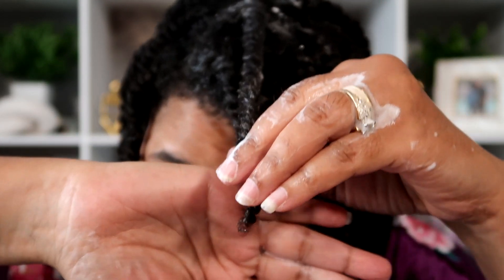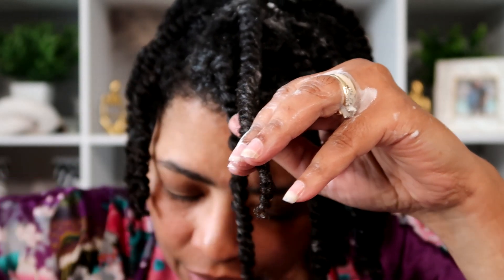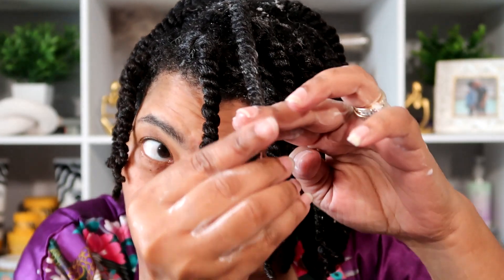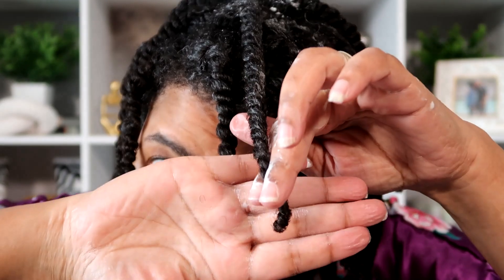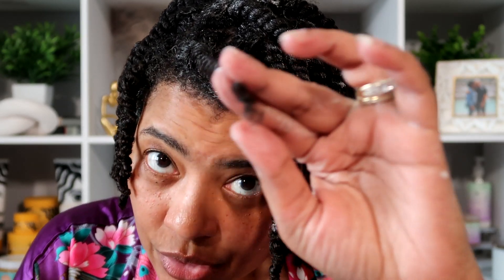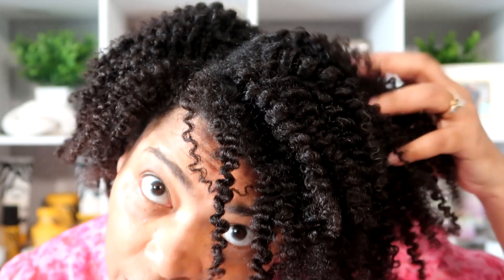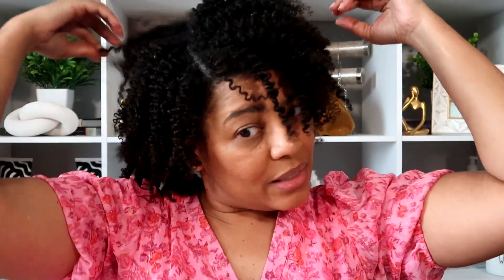TWIST OUT ON MY TYPE 4 NATURAL HAIR // Texture ID Styling Foam Review // NaturalRaeRae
What's Up Sun Raes! In this video, I am using the Texture ID Styling Foam to twist my type 4 natural hair.  This is my honest review of the product. I hope you enjoy the video.

💛 FYI - Hair is a twist out using the products mentioned in this video.

PRODUCTS MENTIONED:
Texture ID 3x Moisture Conditioner
Texture ID Thermal Multi Styling Foam

Satin Robe

- Sing it to You - L.M. Styles

📭SEND MAIL OR PR TO:
Ra'chelle Williams